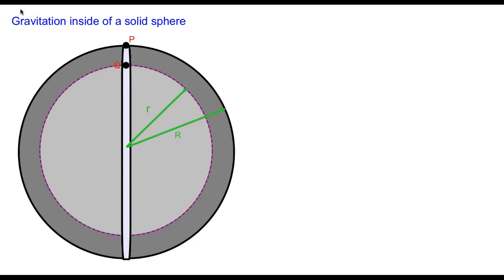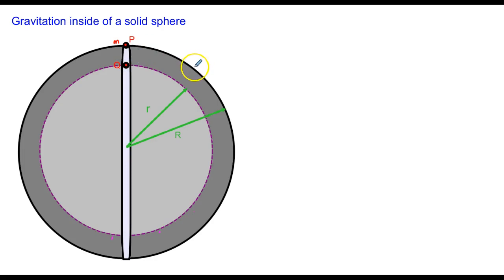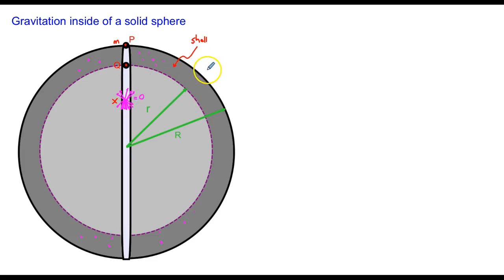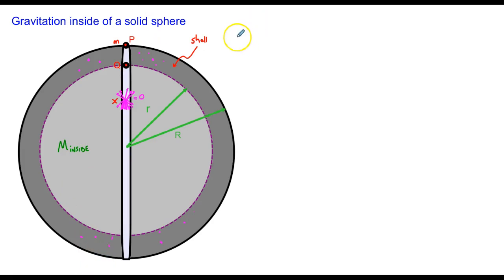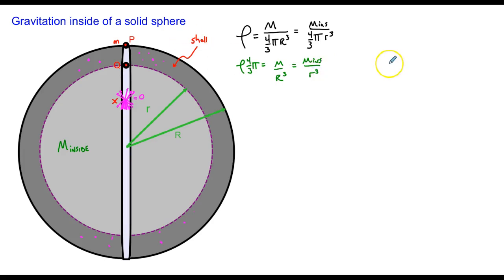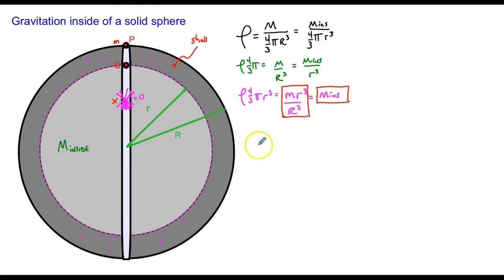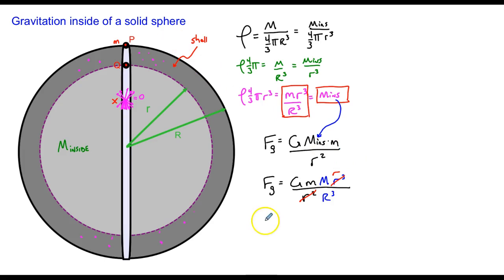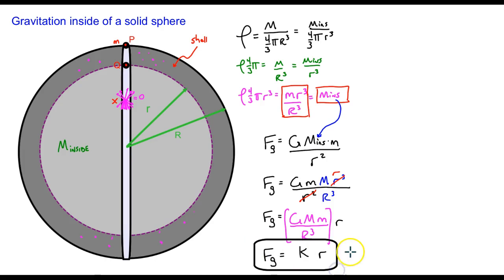Gravitation Inside of a solid sphere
This screencast explores derivations and expressions needed to mathematically explain force and acceleration inside of a solid sphere.